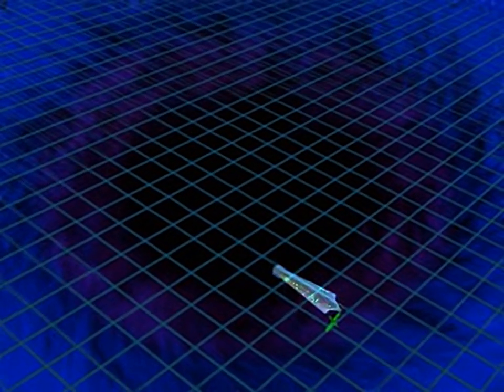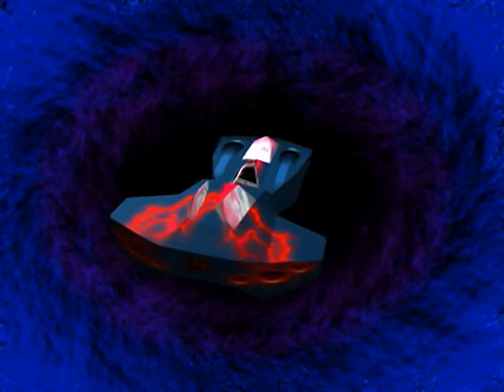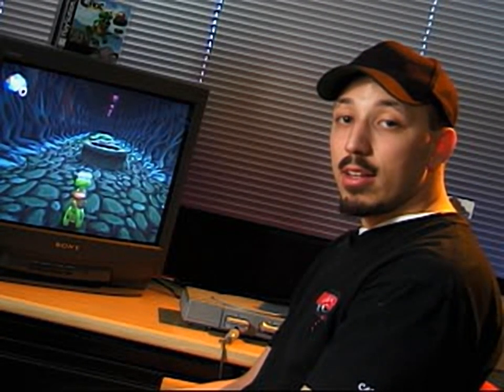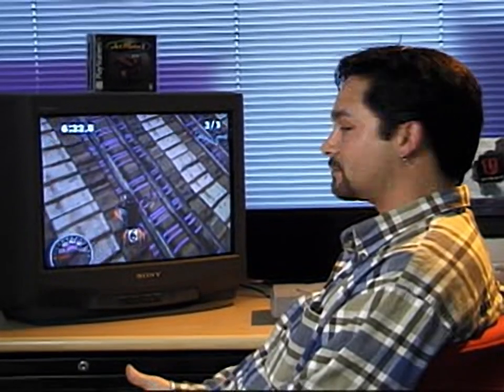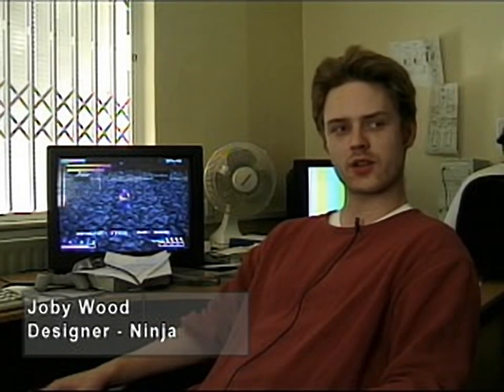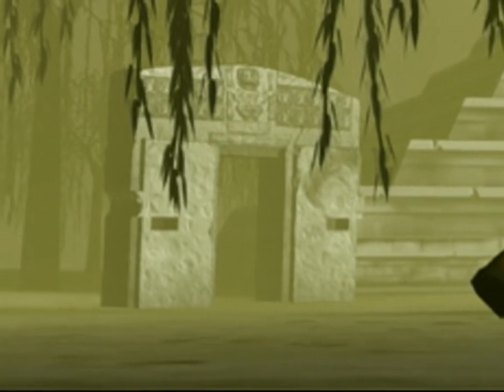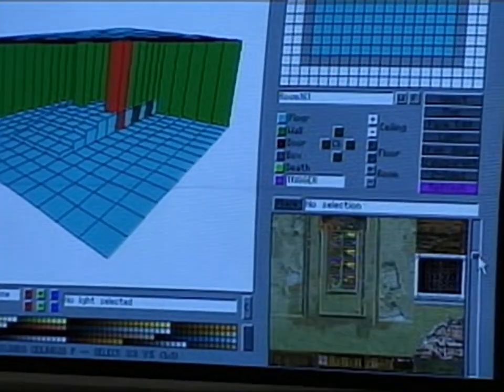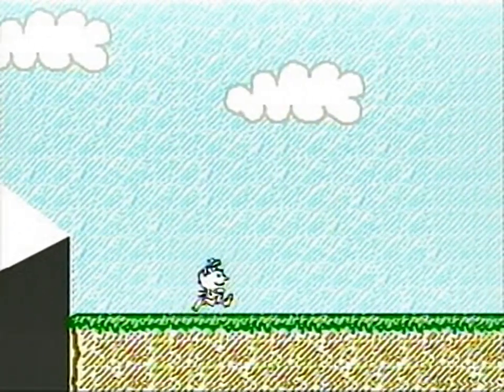PlayStation Underground Volume 2 Issue 2 - all videos for the Playstation 1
00:00 -  UG.STR
00:11 -  INTRO.STR
00:26 -  BASICS.STR
01:18 -  CDI.STR
02:43 -  CLUB.STR
04:47 -  COOL3.STR
05:42 -  CREDITS.STR
07:55 -  CROC.STR
08:31 -  DESIGN.STR
09:43 -  GLOVE.STR
10:44 -  JMOTO.STR
11:39 -  MEDIEVIL.STR
14:31 -  METALG.STR
15:27 -  NEXTI.STR
15:54 -  NFL.STR
17:04 -  NFL.STR[1]
17:56 -  NINJA.STR
20:06 -  PITFALL.STR
20:31 -  TOMB3.STR
25:53 -  WCW.STR
27:15 -  YAROZE.STR